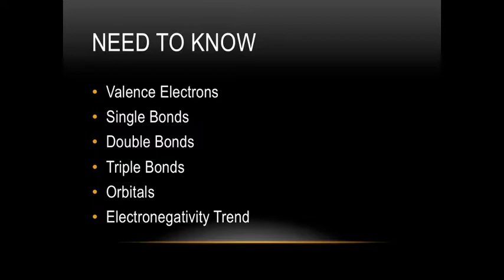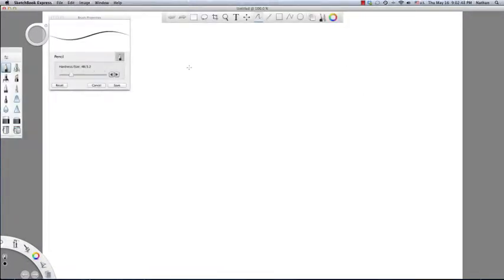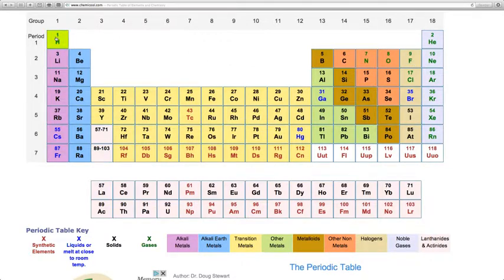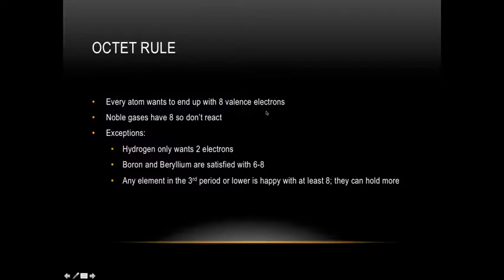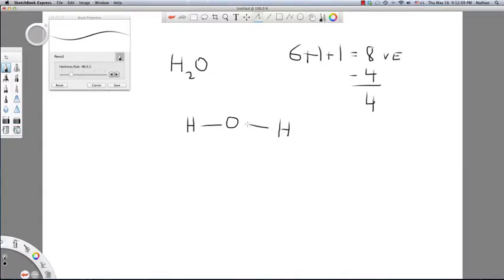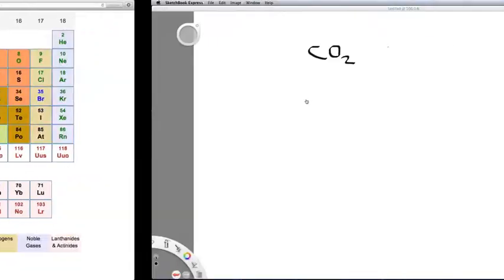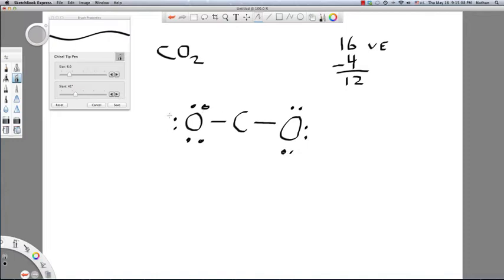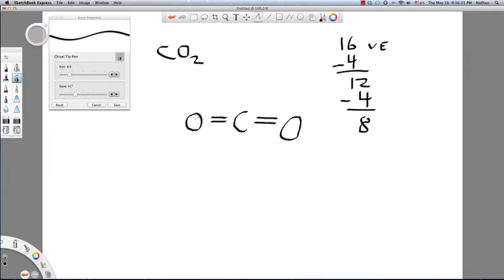AP Chem podcast 04 22 More Lewis Structures